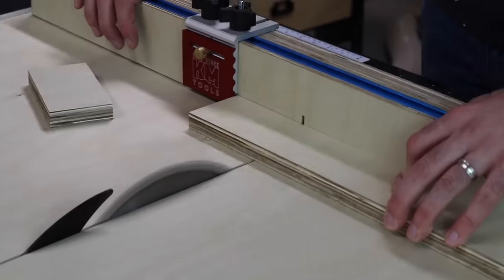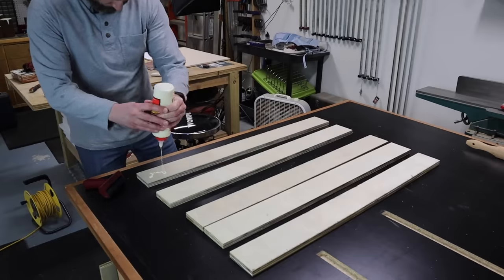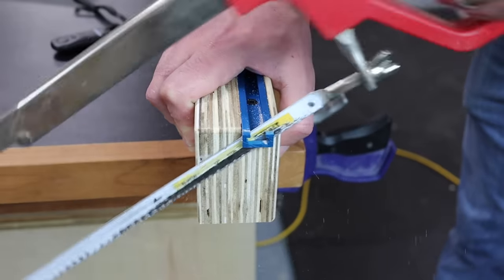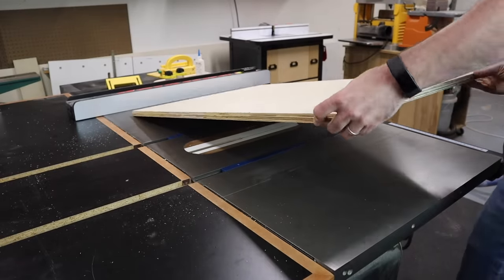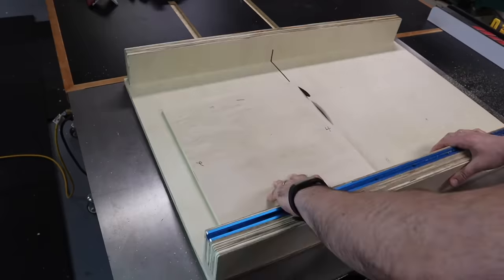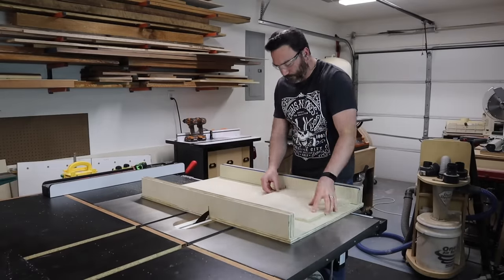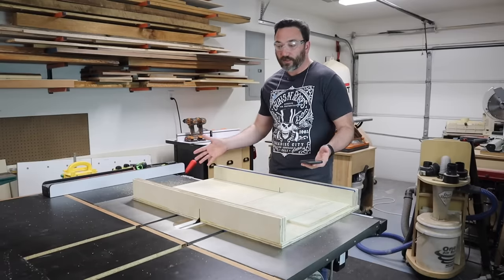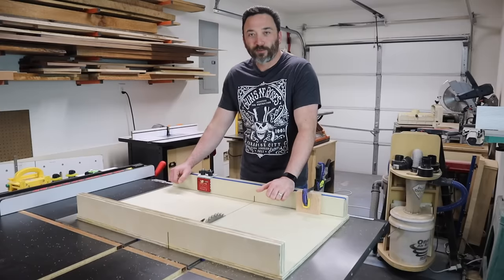Have a Table Saw? You NEED to do This!!!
A well made table saw cross cut sled is one of the most used jigs in my shop! The precision and repeatability make it an absolutely essential tool! But when it’s done wrong, they can be difficult to use or overly complicated for their purpose.

My old sled is one I picked up at a yard sale thinking it would solve all my table saw sled needs, but it just created more problems.

So I’m building a new sled to address all the issues I’ve had with cross cut sleds in the past! These upgrades include aluminum miter bars to prevent issues with wood movement, a T-track on the fence for accessories, and the @katzmosestools Katz-Moses Stop Block to upgrade from my previous stop block method!

Rockler T-Track
Rockler Miter Bars
Minwax Paste Finishing Wax